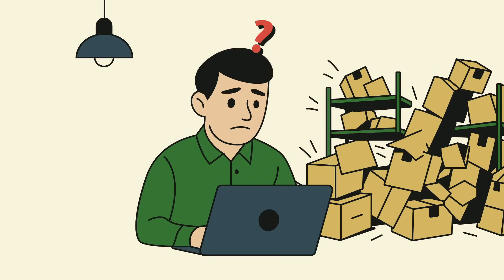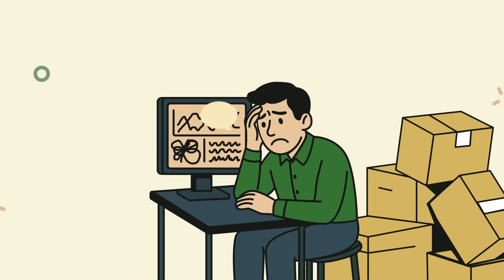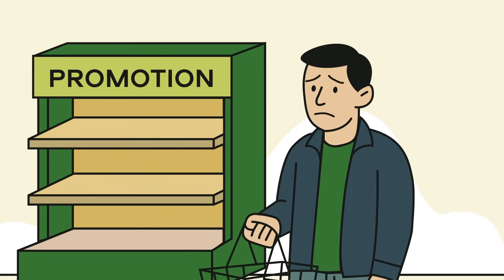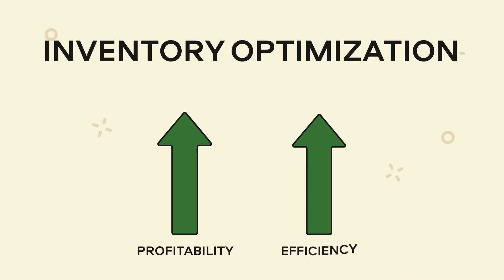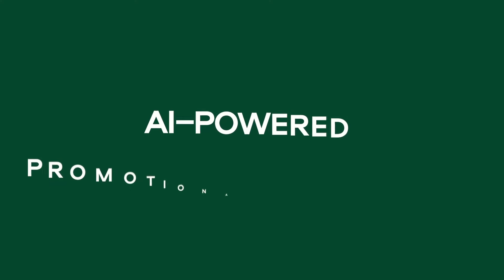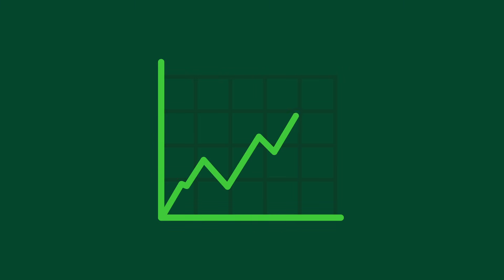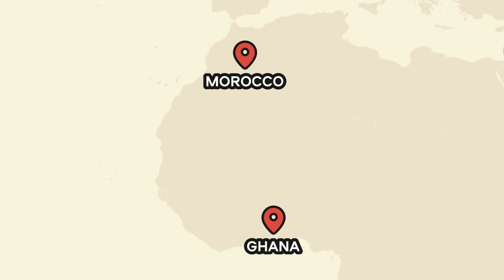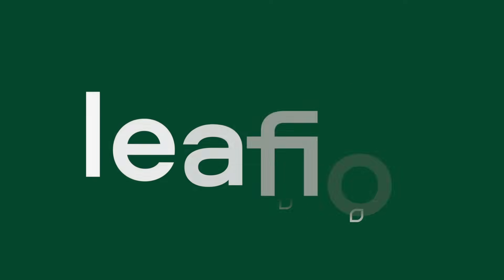How LEAFIO Inventory Optimization works: Boost Your Retail Profitability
Understand in 3 minutes how LEAFIO's Inventory Optimization software works. It forecasts demand, automatically creates orders for suppliers, takes into account the seasonality and perishability of products, creates more than 40 reports with insights and much more.

Our inventory optimization software is designed to autonomously forecast, plan demand, automate order generation, replenish on time and keep every node of the supply chain running smoothly in an environment of low predictability and constant change.

Self-regulating AI-based technologies guarantee highly accurate orders, sales growth, turnover improvement and waste reduction.